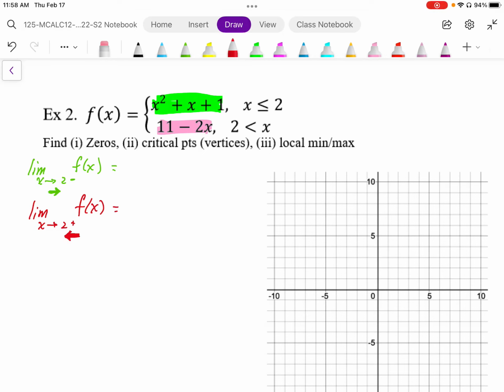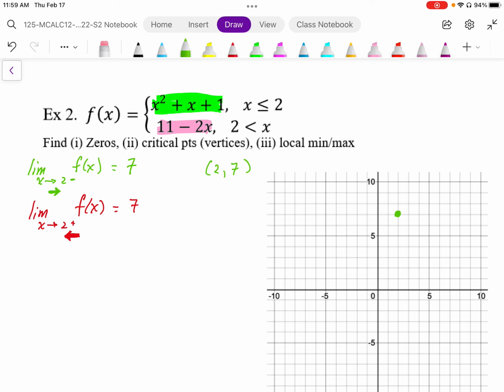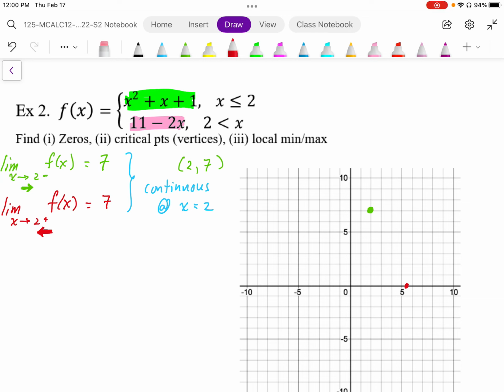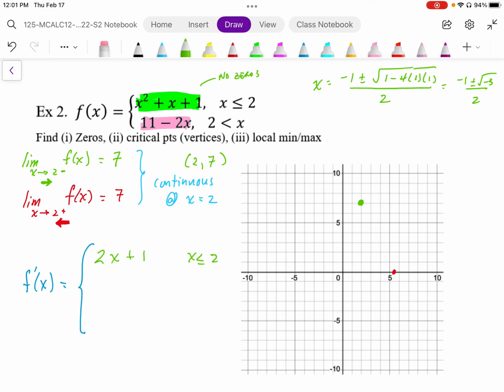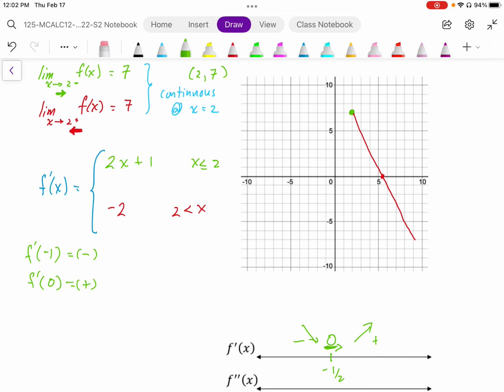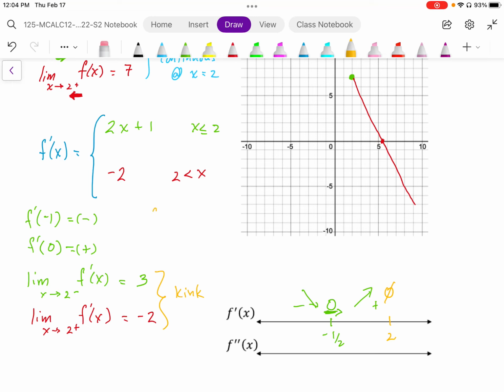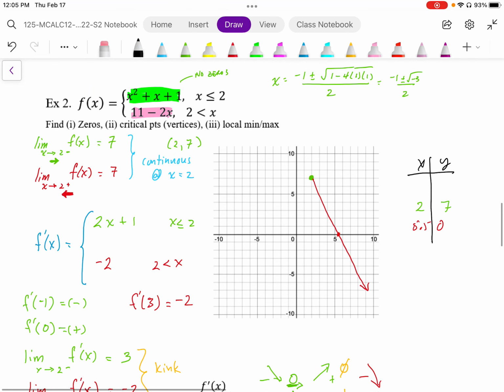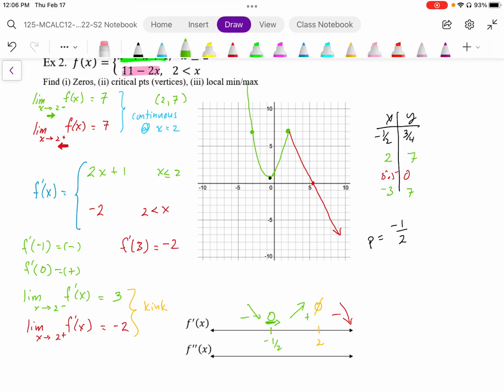05 Curve Sketching Practice Part4